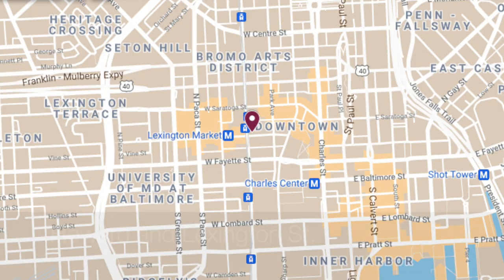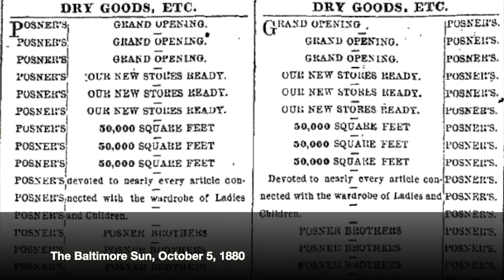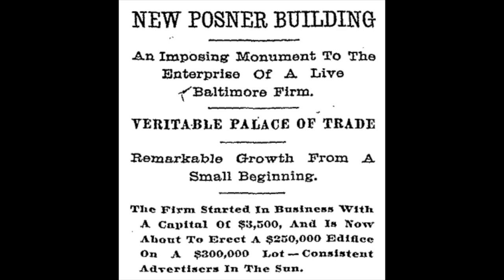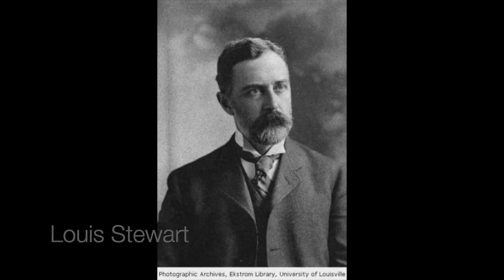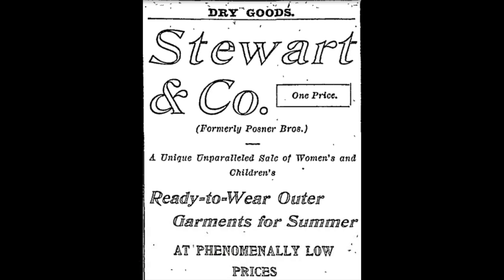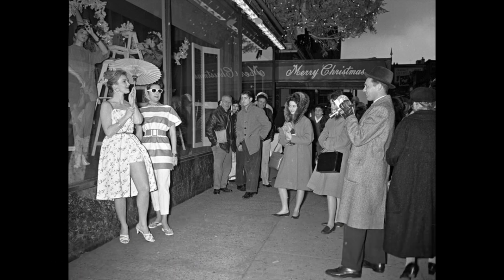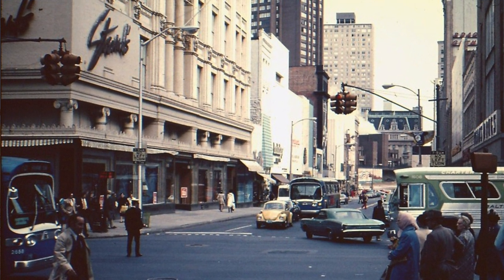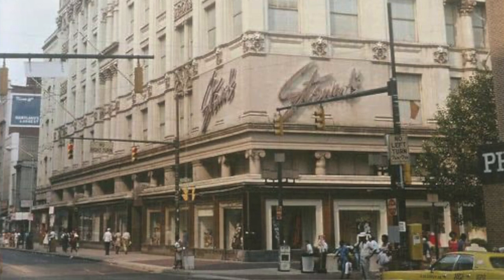Five Minute Histories: Stewart's Department Store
Join us today at Howard and Lexington Streets, an intersection once dominated by Baltimore’s historic department stores. Do you remember Hutzler’s, Hecht’s and Hochschild Kohn’s? They all had huge buildings here and so did the subject of today’s Five Minute Histories video, Stewart’s Department Store.